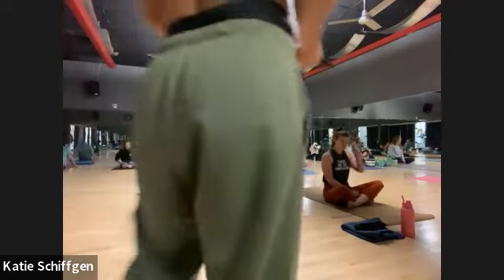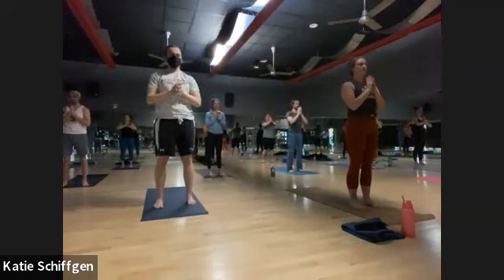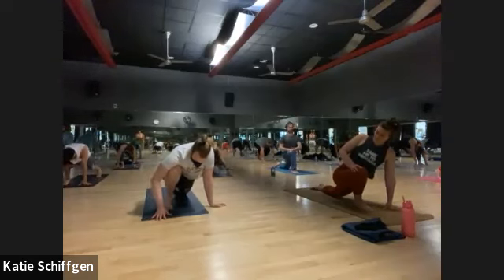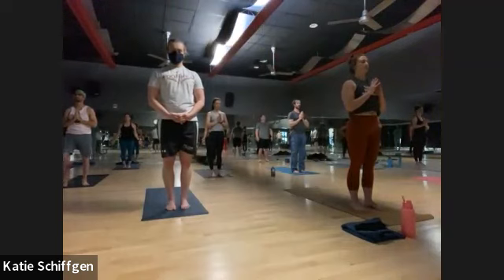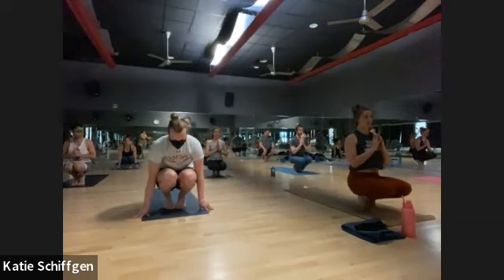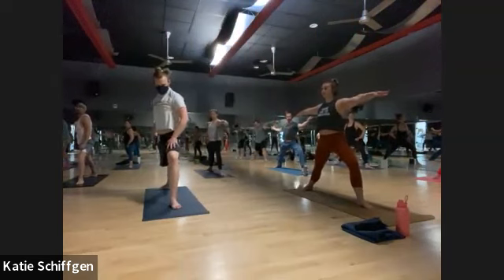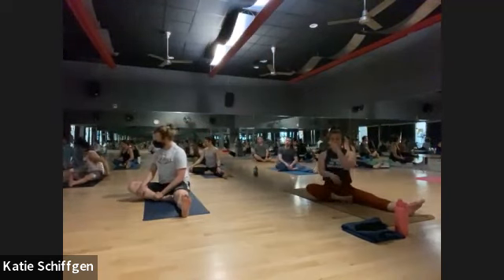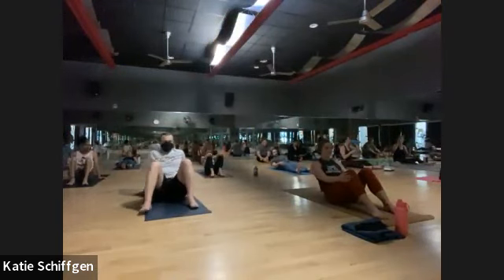4/10/22 -- Power Flow